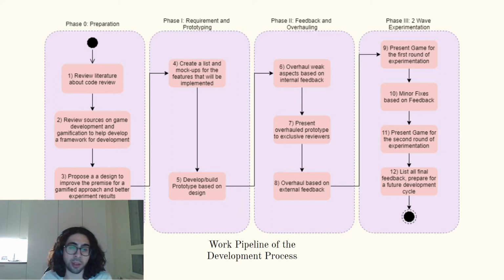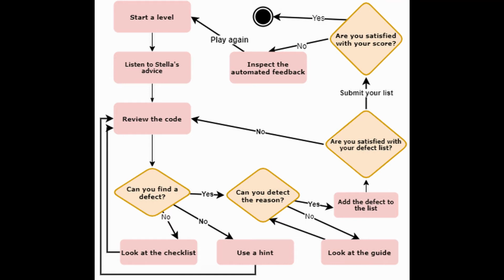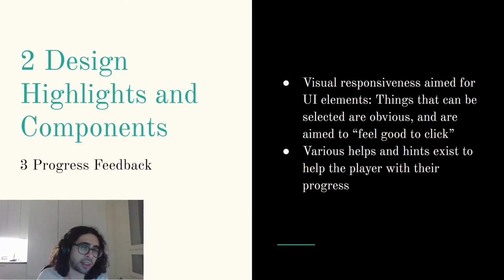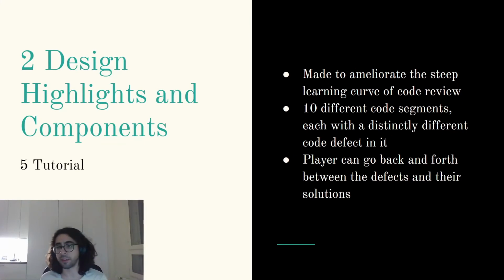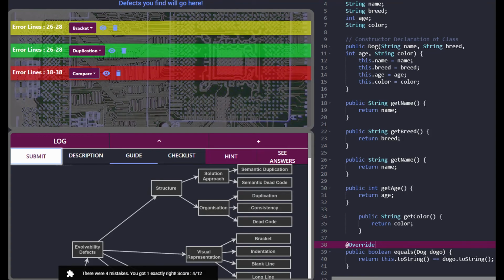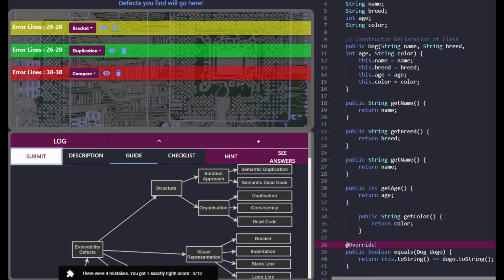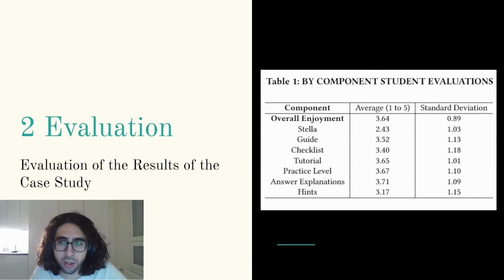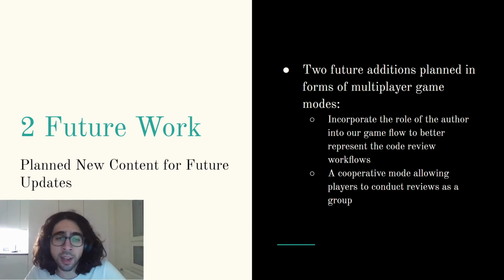CRSG: A Serious Game for Teaching Code Review (Video, ESEC/FSE 2020)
Kaan Ünlü, Barış Ardıç, and Eray Tüzün
(Bilkent University, Turkey; Bilkent University, Turkey; Bilkent University, Turkey)

Abstract: The application of code review in a development environment is essential, but this skill is not taught very often in an educational context despite its wide usage. To streamline the teaching process of code review, we propose a browser based 'Code Review Serious Game' (CRSG) with high accessibility, progressive level difficulty and an evolvable foundation for prospective improvements or changes. The application is built as a serious game to reinforce the learning experience of its users by immersing them in its story and theme, helping them learn while having fun. The effectiveness of the game components are measured with a case study of 132 students of 2 software engineering courses. The promising result of this case study suggests CRSG can indeed be used effectively to teach code review. The demo video for the game can be accessed

Submitted to the conference by Kaan Ünlü on 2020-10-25